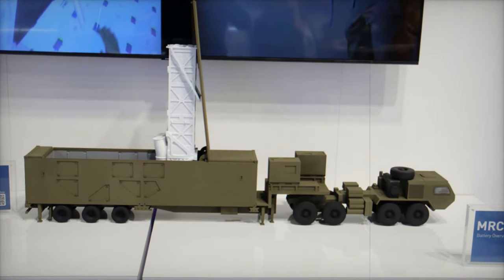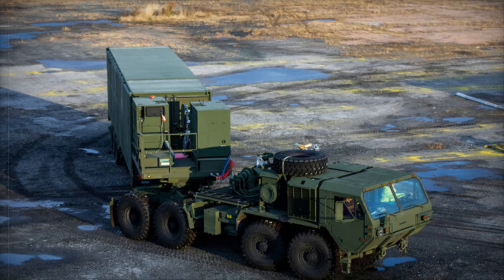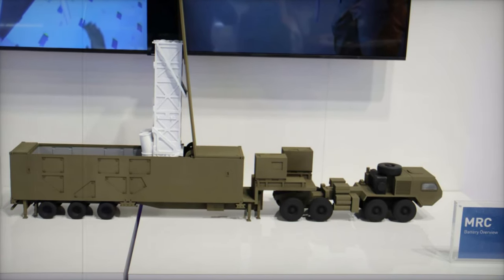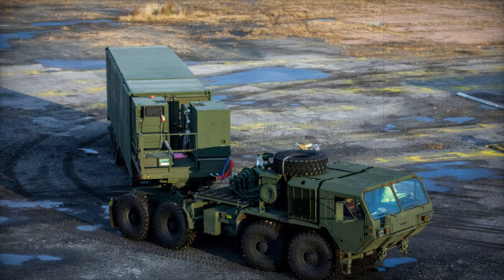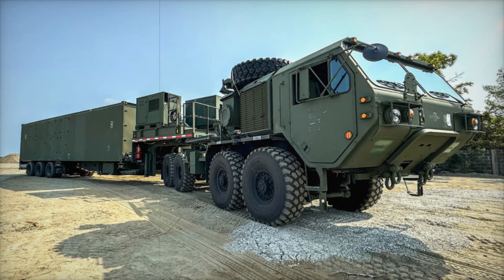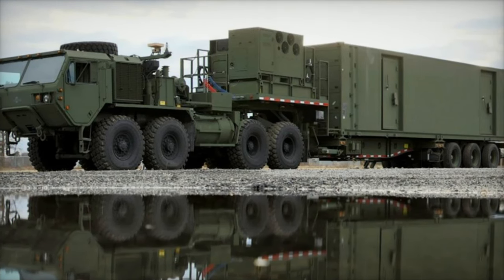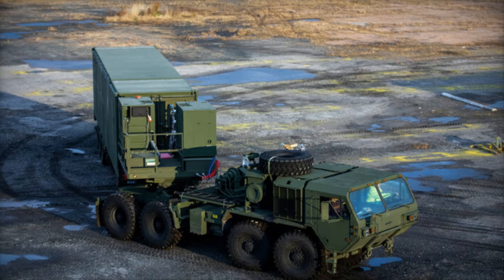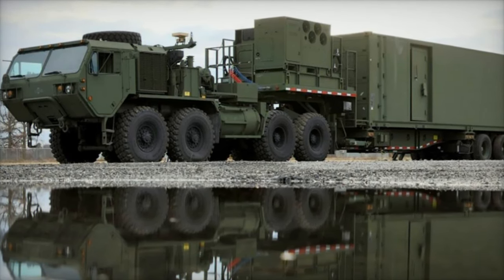Lockheed Martin Presents New Mid Range Surface to Surface Missile System with 1,500 km Range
Lockheed Martin’s Mid-Range Capability (MRC) system, also known as the Typhon Weapon System, made a major debut at Euronaval 2024, showcasing its advanced precision strike capabilities. With a firing range of 1,500 kilometers, this surface-to-surface missile system offers critical deterrence and defense options for modern armed forces. The MRC system is designed to counter a wide range of threats, from naval vessels to air defenses and land-based targets. As part of the U.S. Army’s modernization strategy, it promises to enhance long-range precision fires, offering a flexible solution to emerging global security challenges. Learn more about how this innovative weapon system is poised to transform military operations worldwide.